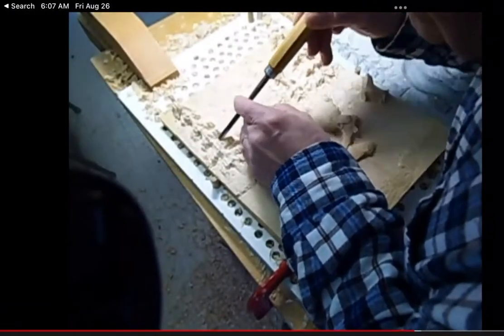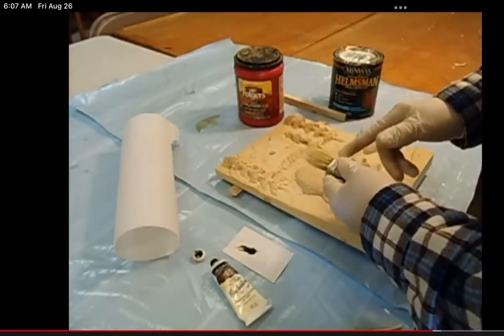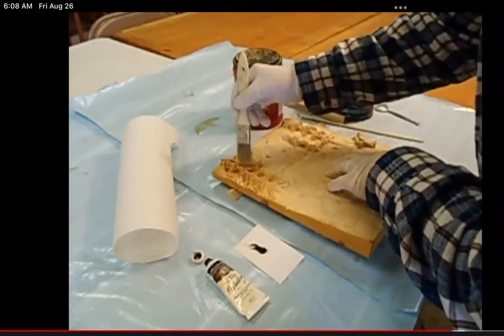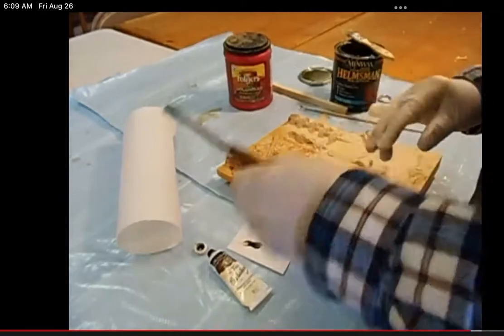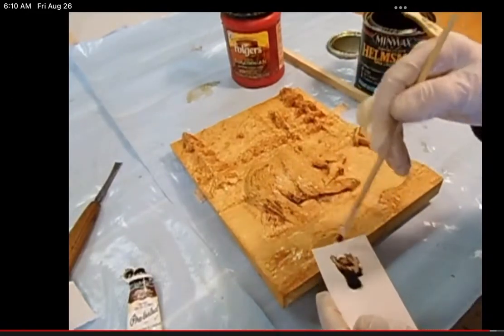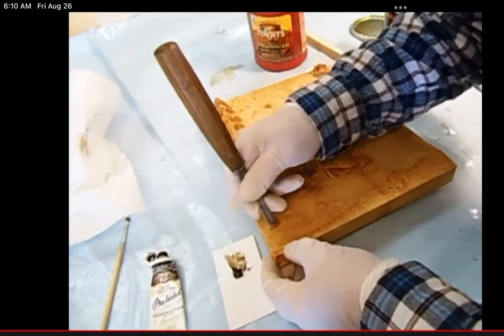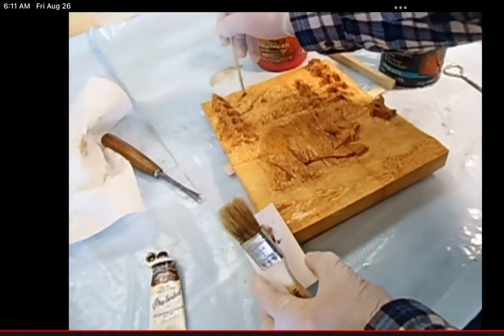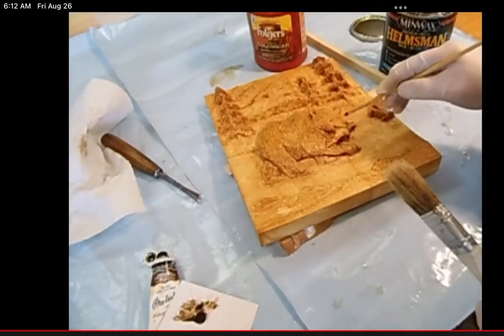Leo Trujillo - Joe Dillet creatinging carved shadows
This is a shortened version of Joe’s use of shelack and stains to create his finishes.  They are not perfect, but its a great techniques for the majority of carving into in basswood